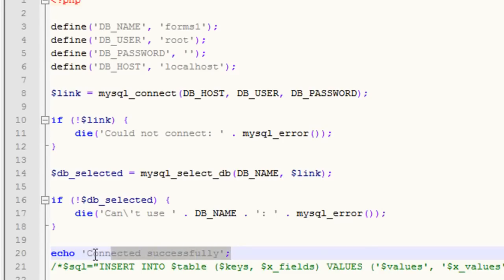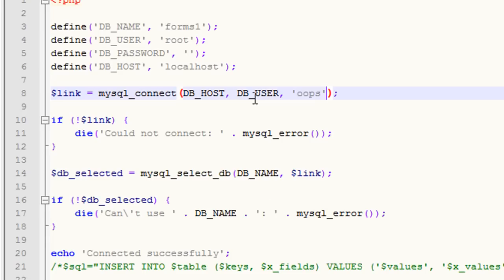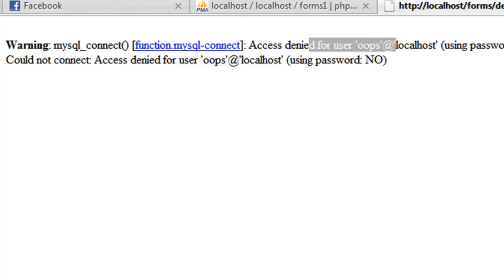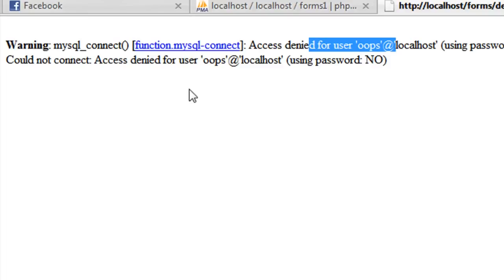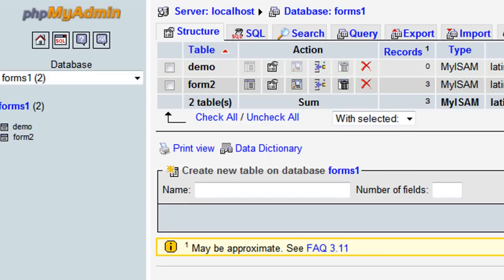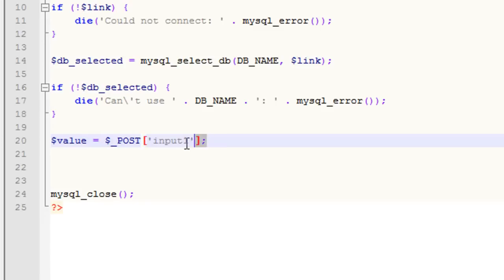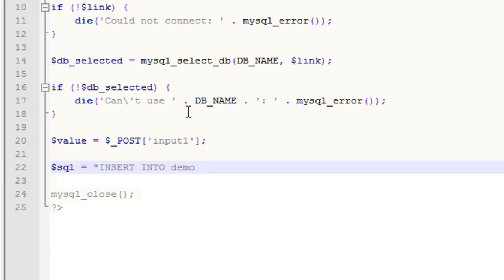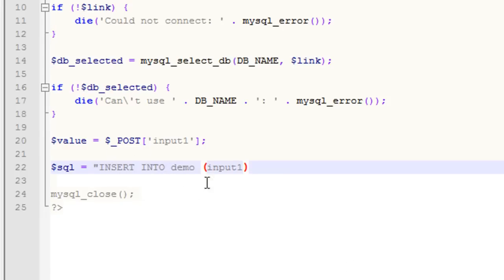How to Create an HTML Form That Stores Data in a MySQL Database Using PHP Part 3 of 4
Learn how to create a PHP form that will store data in a MySQL database. In this 4-part series, you'll learn the exact PHP code you need to connect to, access, and store data in a MySQL database using a simple HTML form. Part 3 of 4